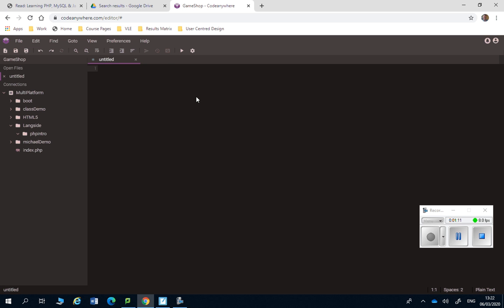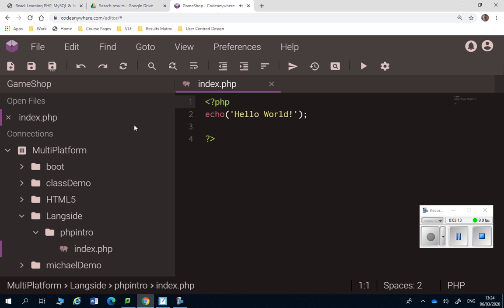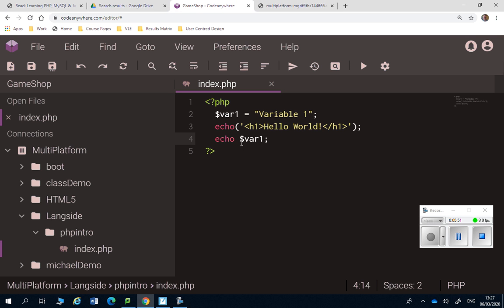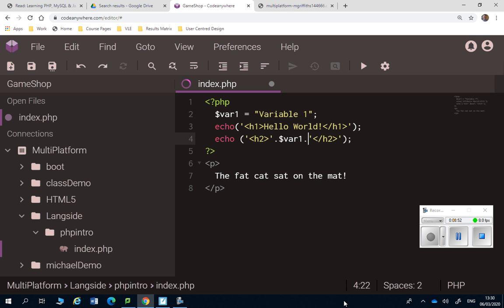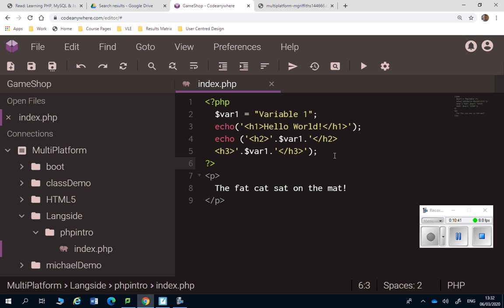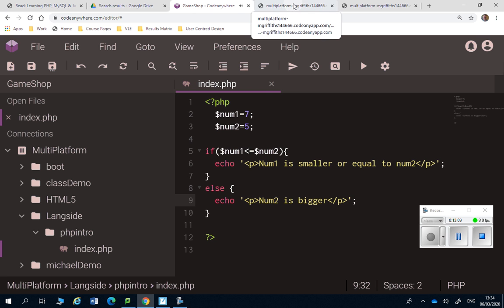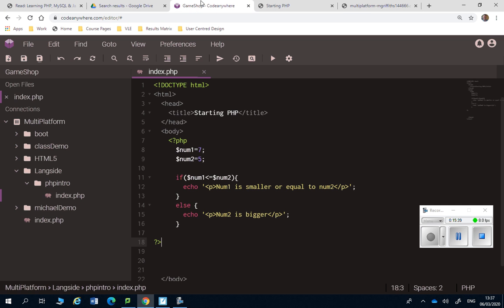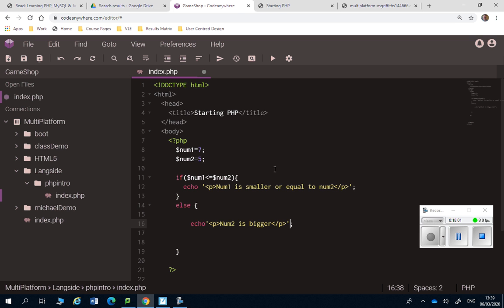1. Displaying PHP and assigning to Variables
Very beginning with PHP